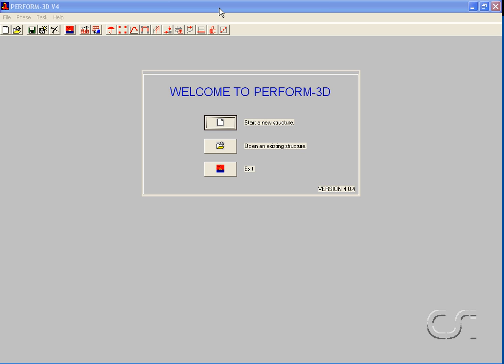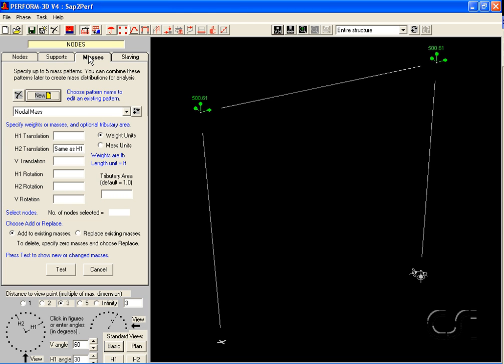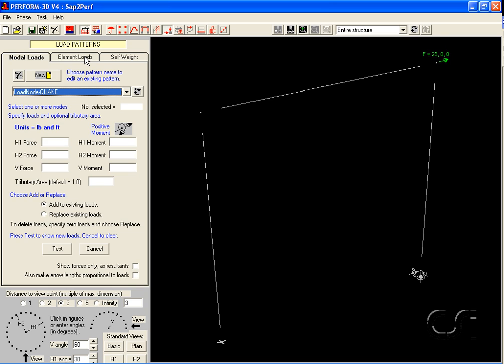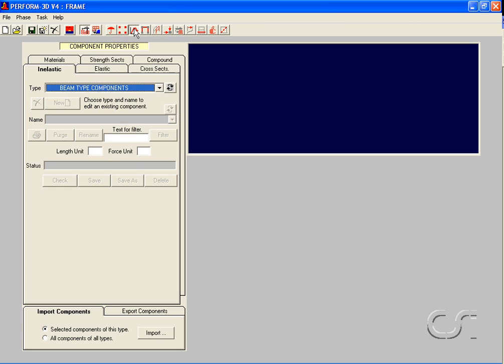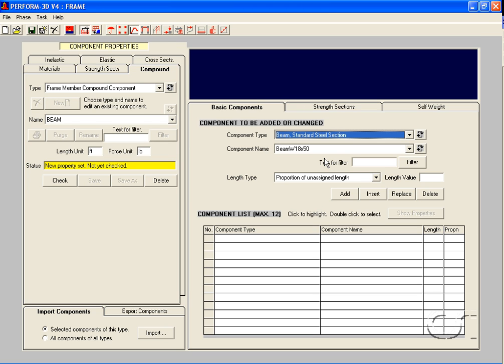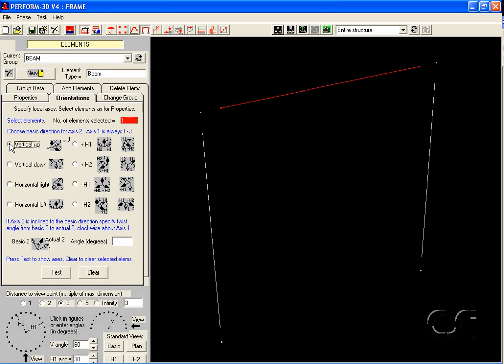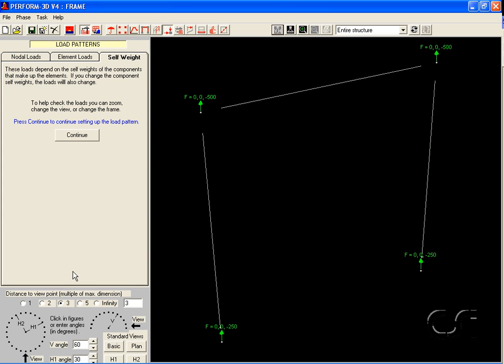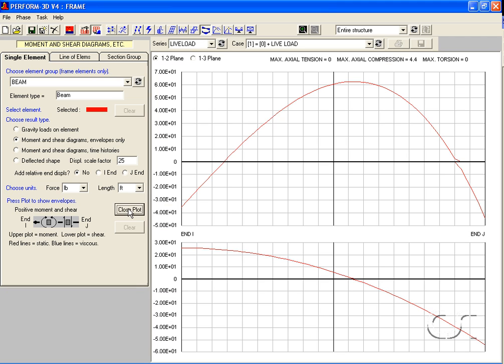PERFORM-3D - 01 Starting a Model: Watch & Learn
Learn about the PERFORM-3D nonlinear analysis program for performance based design (PBD) and the various methods available for starting a model, such as from scratch within PERFORM-3D or by importing data from SAP2000.